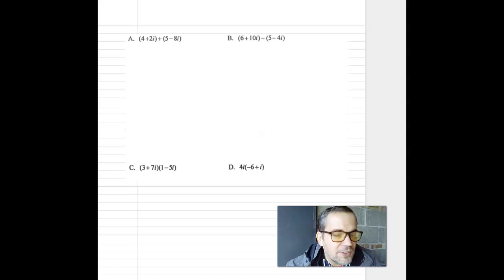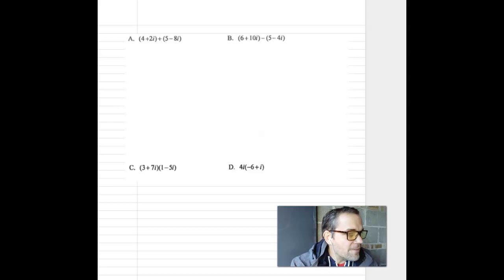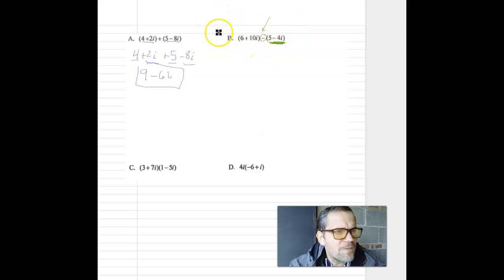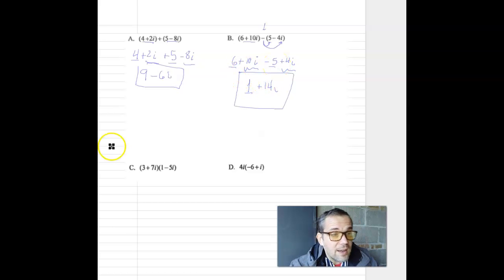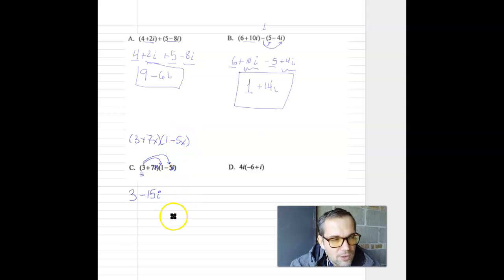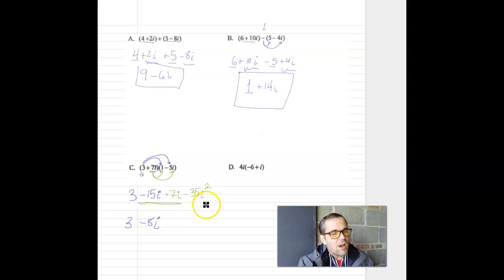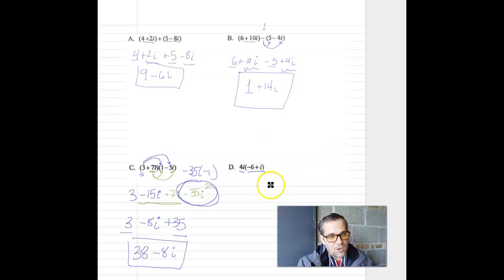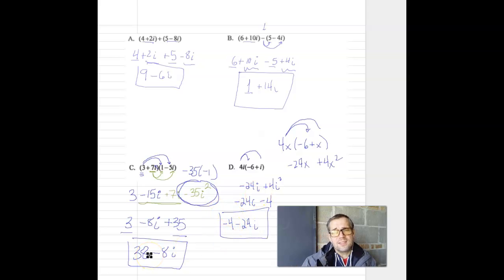videoRecap11-5: Page 13